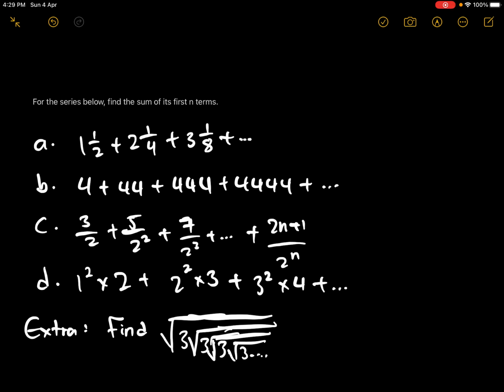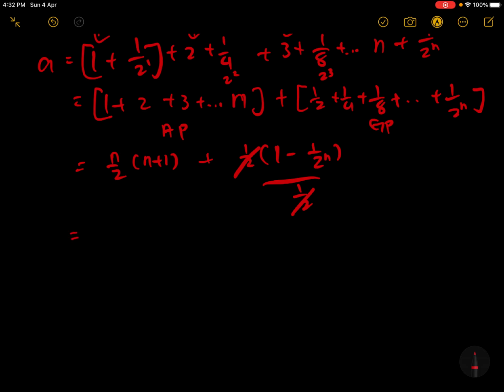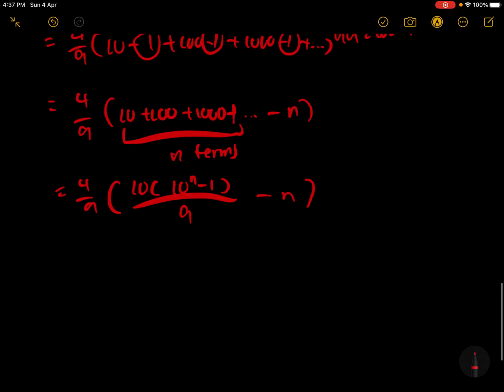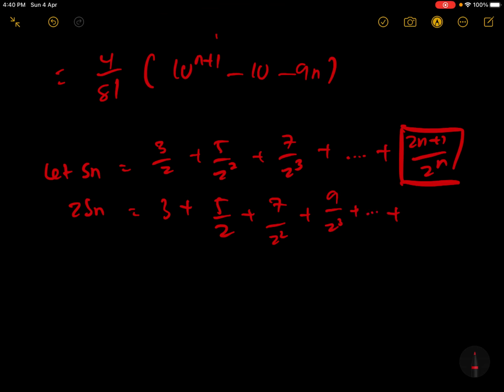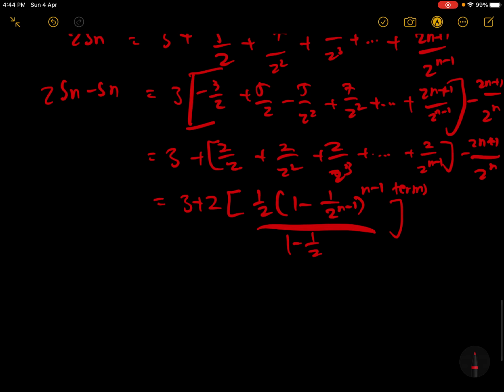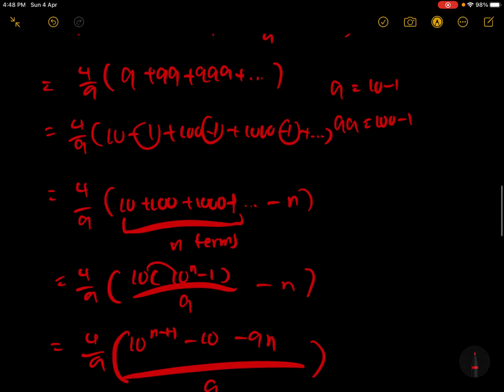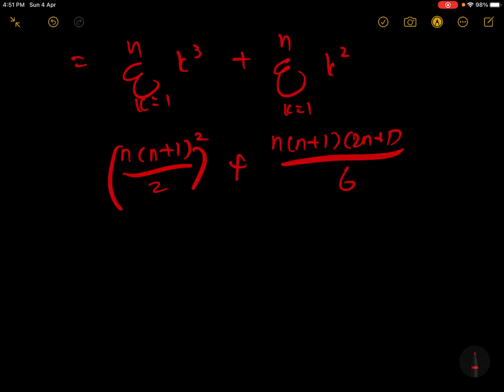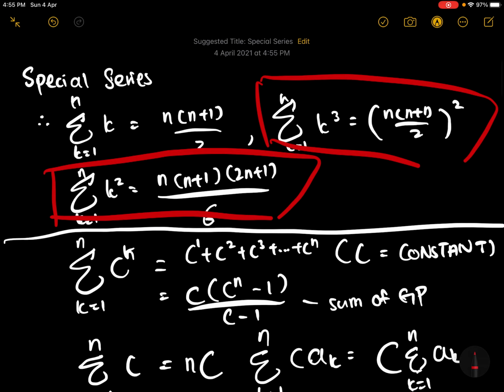sequence and series will be EASY after watching this video (UEC)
sorry for weird audio hehehehehe